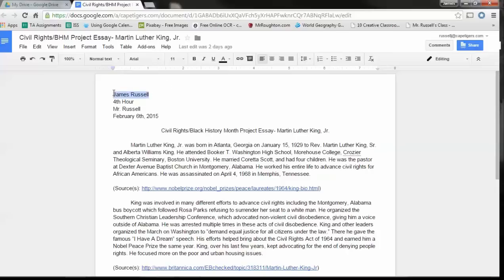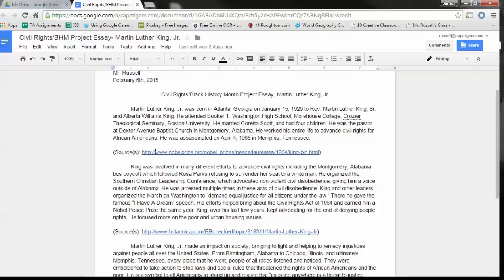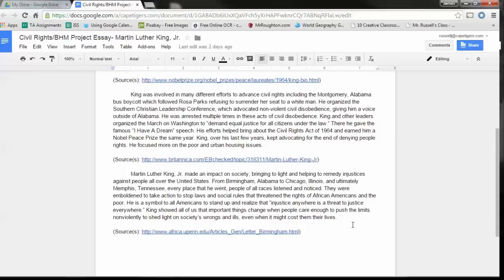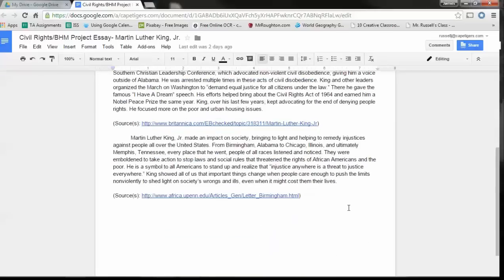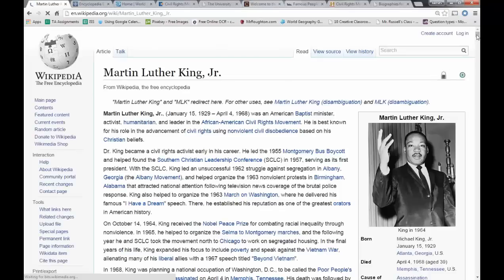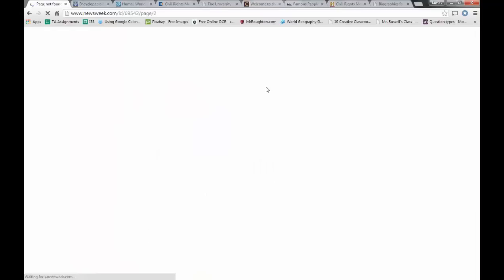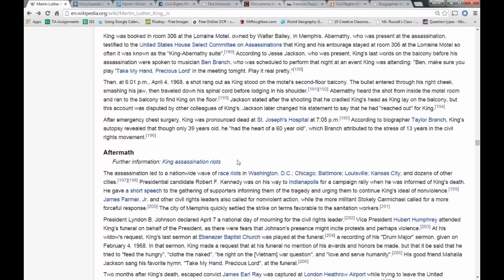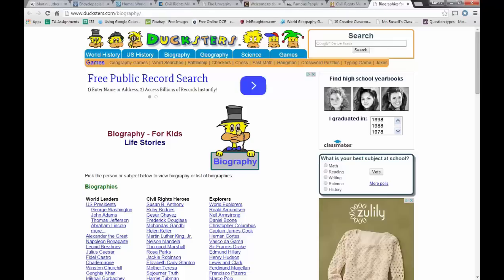Civil Rights Pioneer Essay Instructions